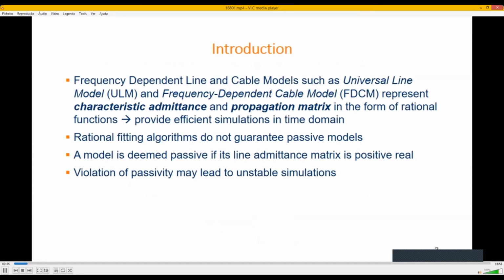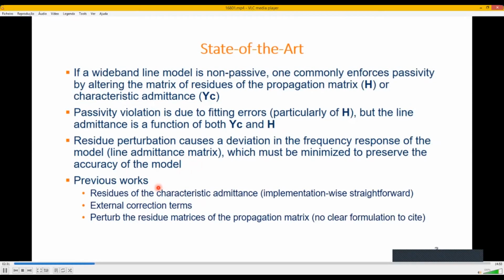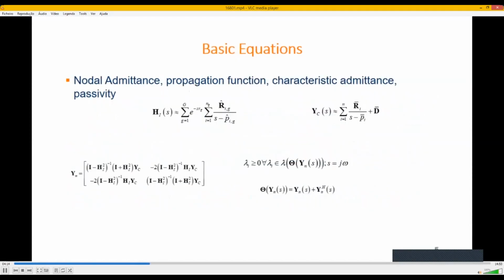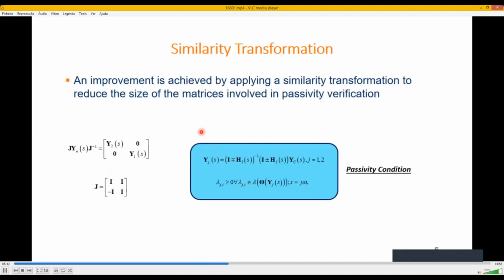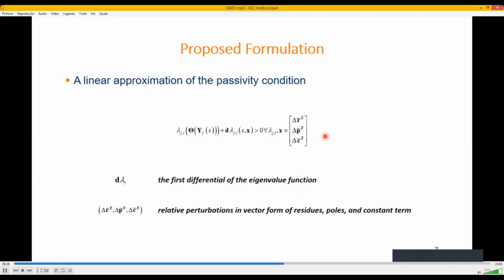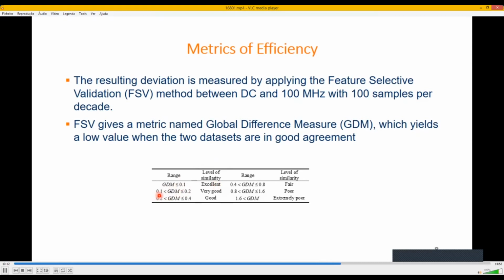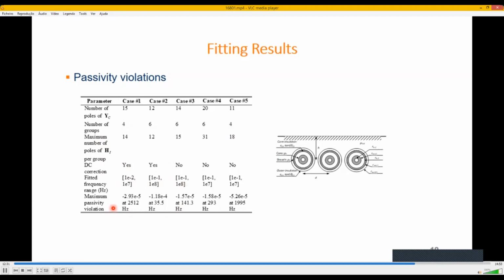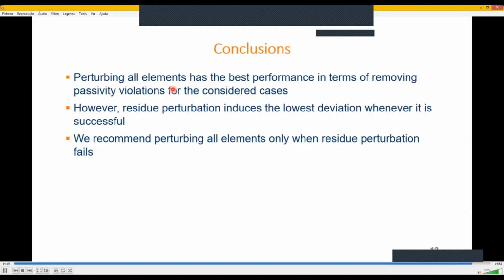Passivity Enforcement of Wideband Line Model through Coupled [...]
Passivity Enforcement of Wideband Line Model through Coupled Perturbation of Residues and Poles
Juan Becerra, Ilhan Kocar, Keyhan Sheshyekani, Jean Mahseredjian